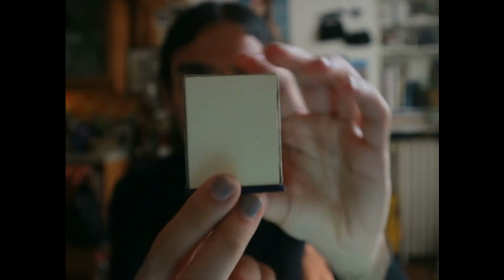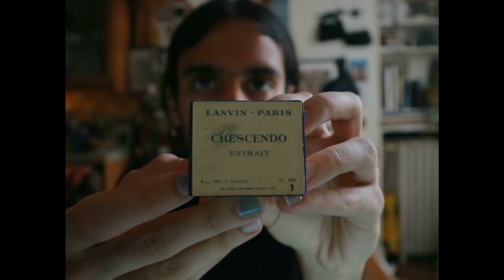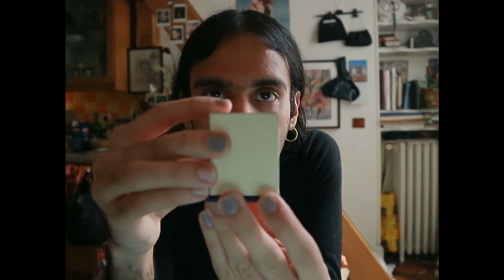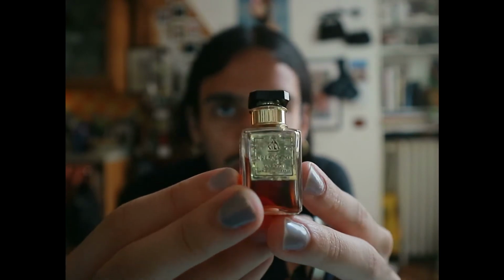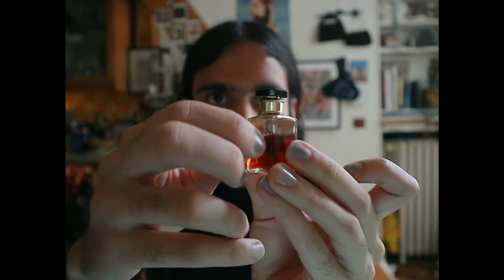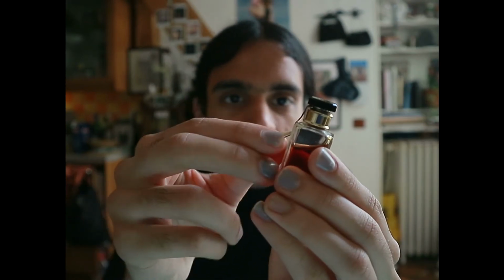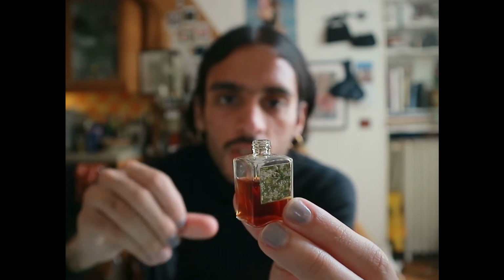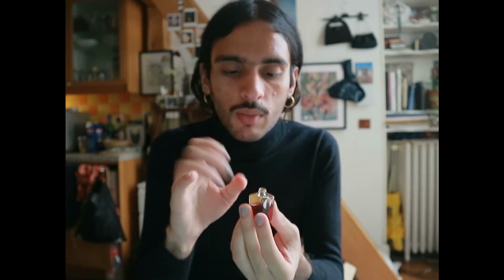Lanvin Crescendo - Vintage Perfume Unboxing and Review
One of Lanvins rare perfumes, Crescendo turned out to be a surprise.
Please excuse the occasional mispronunciation of the perfume name itself🤦🏾